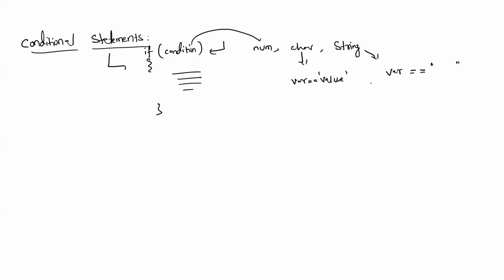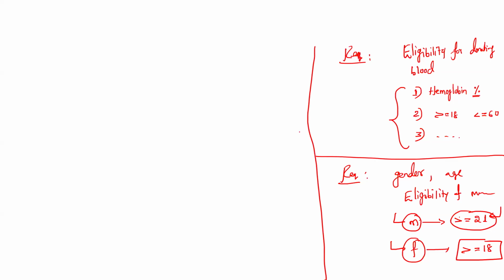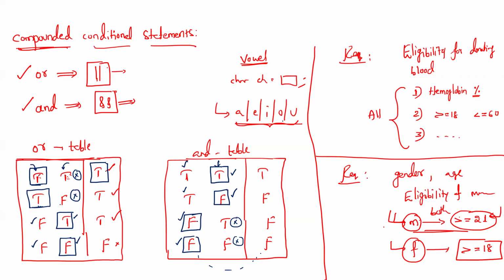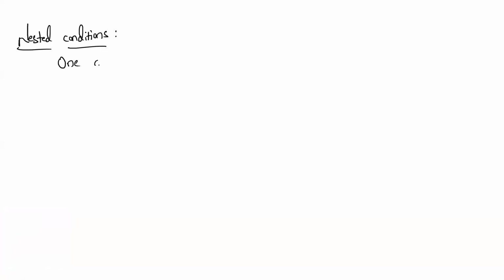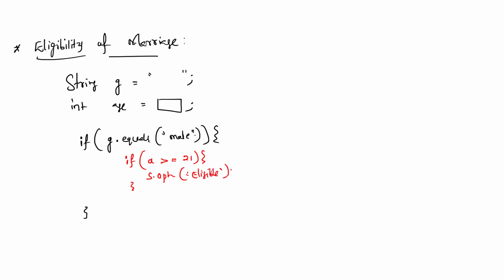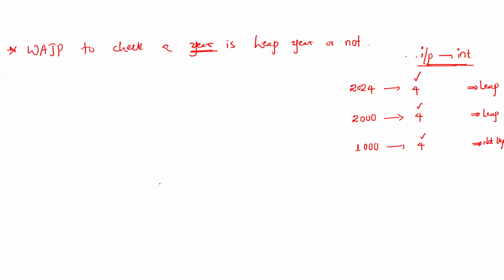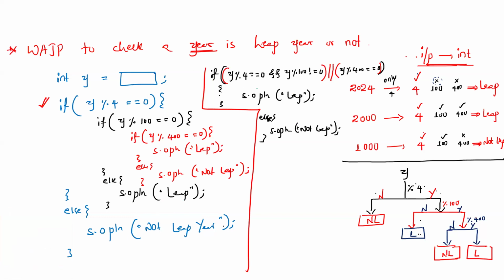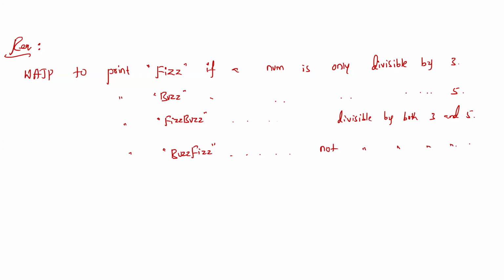23 Java conditional statements 3